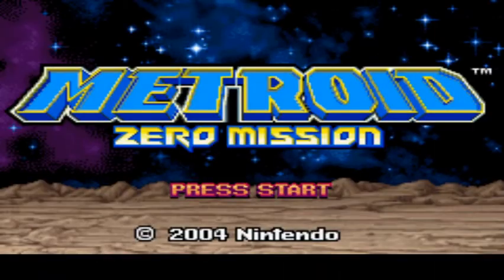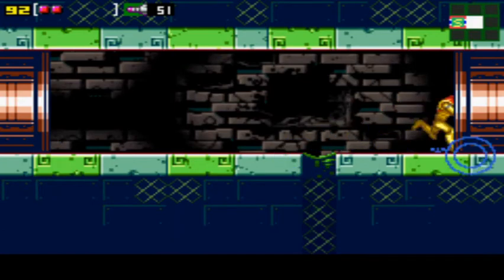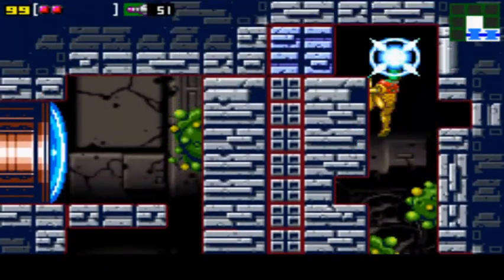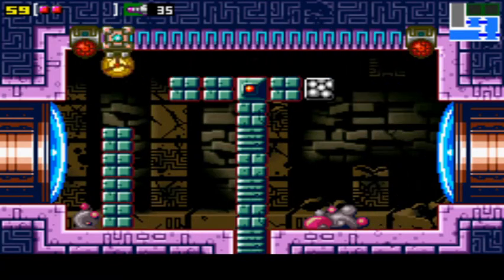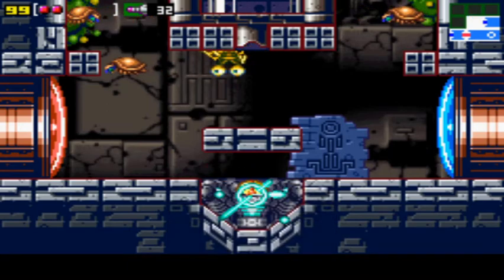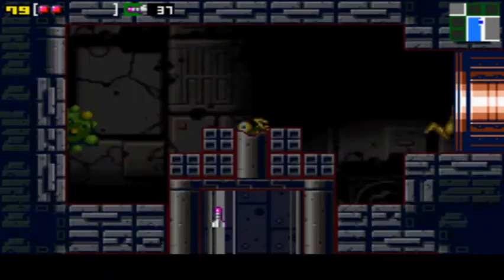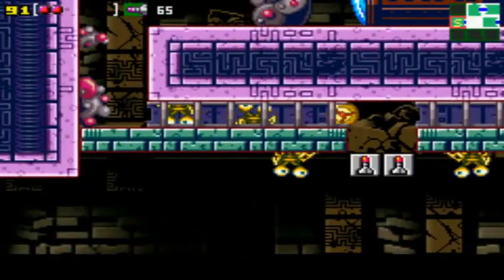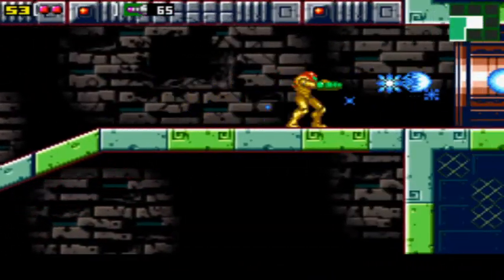Let's Play Metroid Zero Mission Episode 4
Today, I fight Kraid! And do fairly poorly but still win.